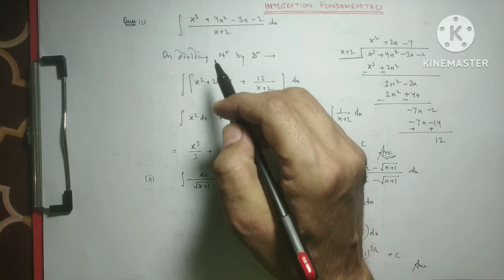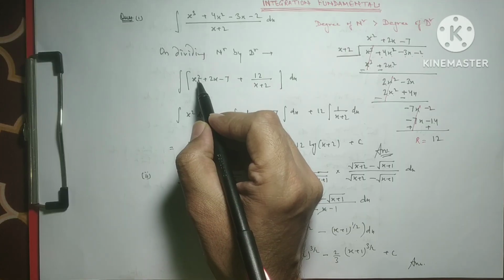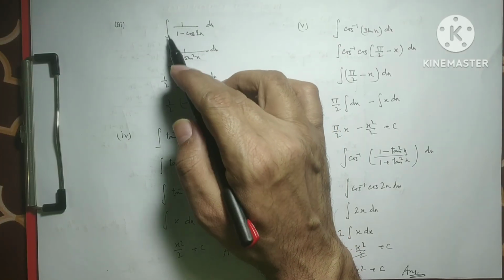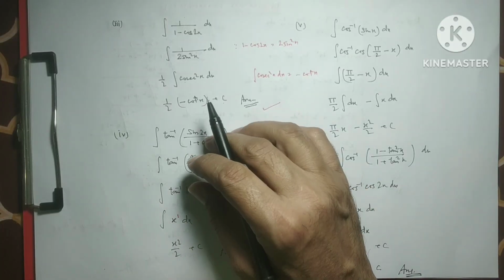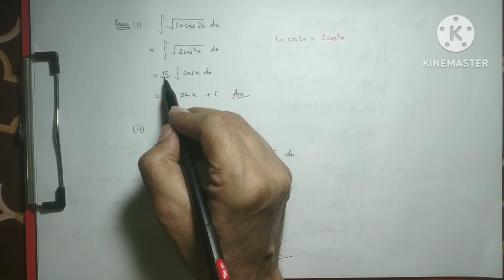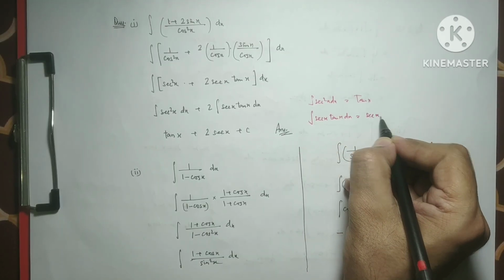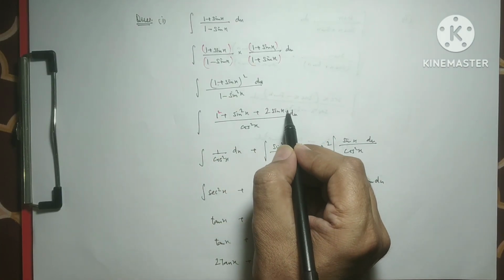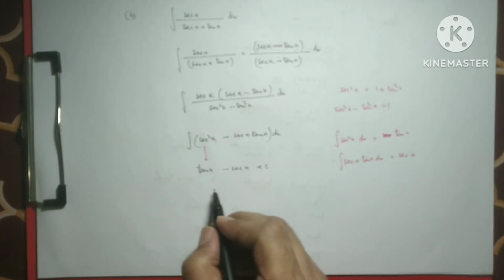Integration of algebraic, trigonometric, log and exponential functions | introduction of integration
basic concept of integration.
introduction of integration.
formulae of integration...